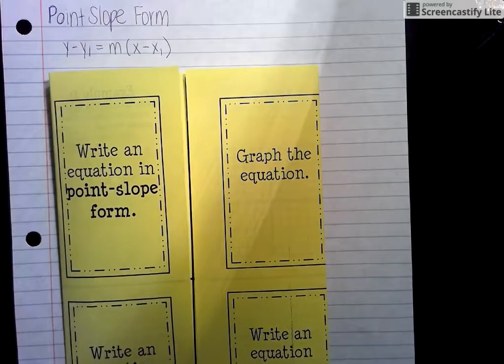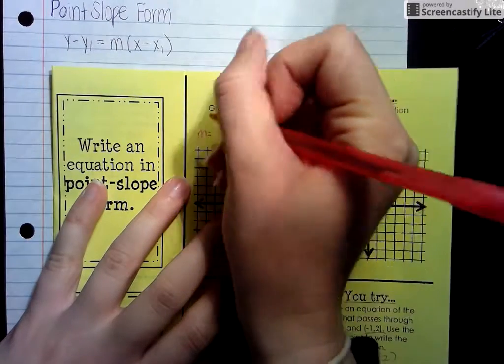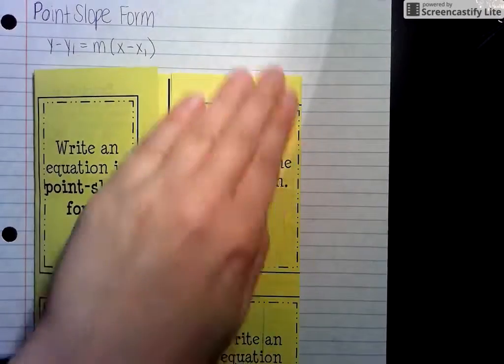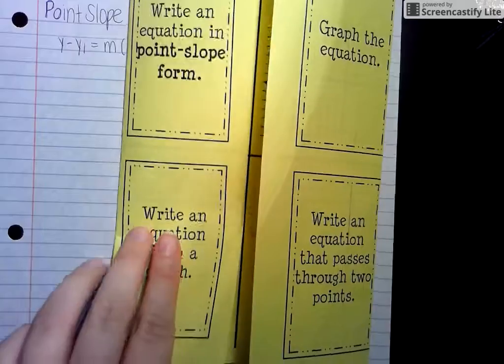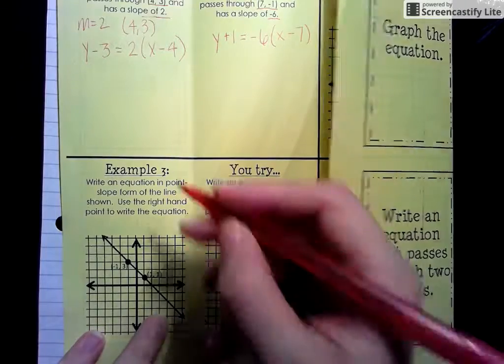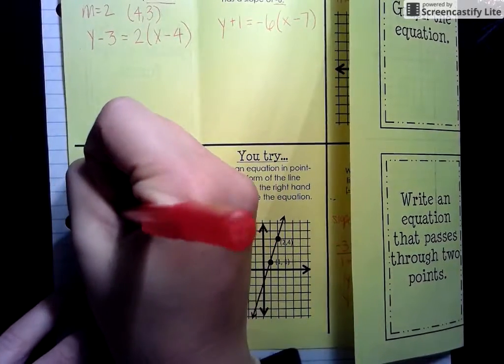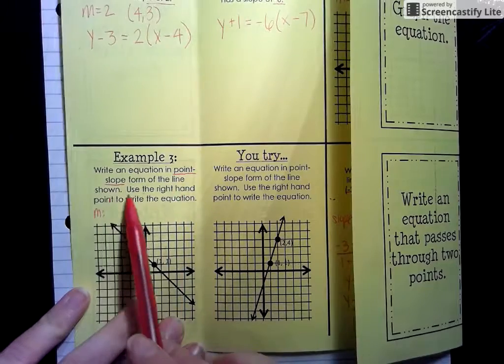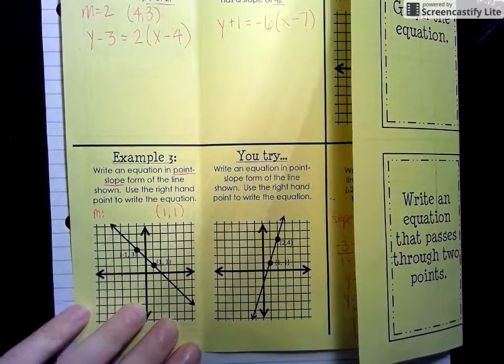Point-Slope Form with Graphing